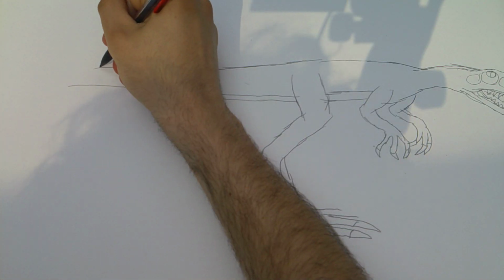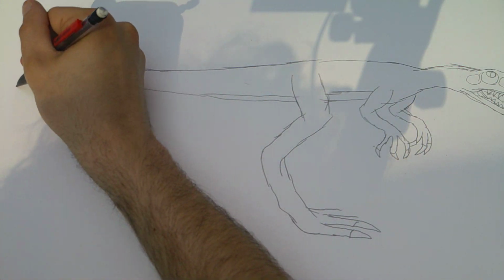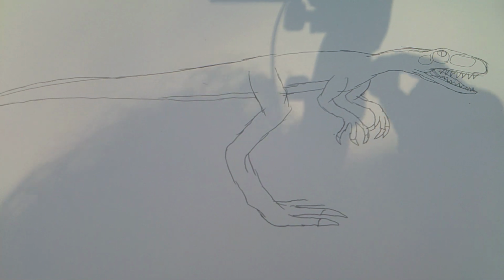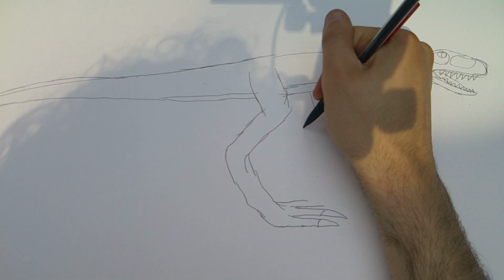HTD PREHISTORIC UNIVERSE:EUSTRYPYOSPONDLYS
Eustreptospondylus is a genus of megalosaurid theropod dinosaur, from the Oxfordian stage of the Late Jurassic period in southern England, at a time when Europe was a series of scattered islands. Wikipedia